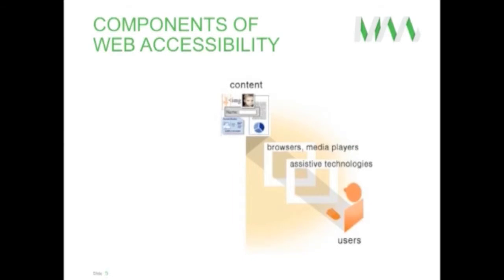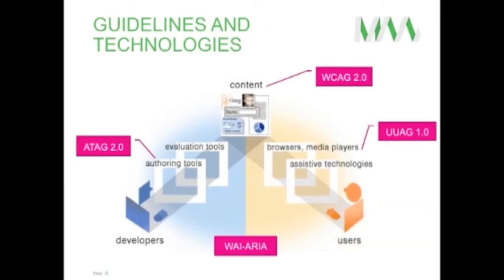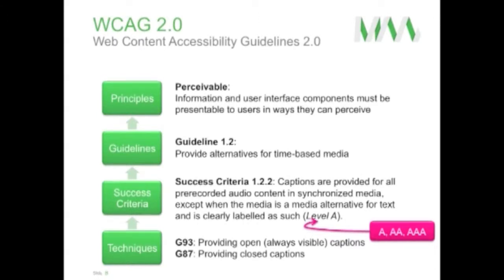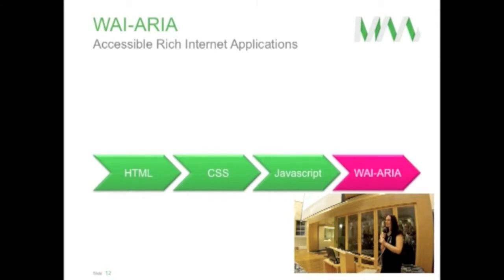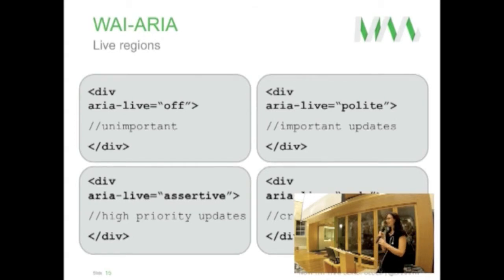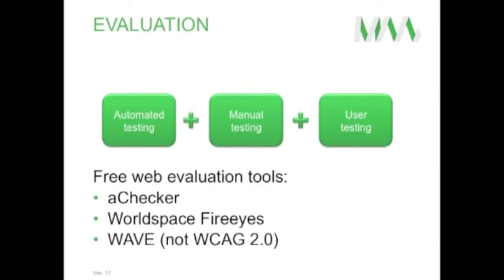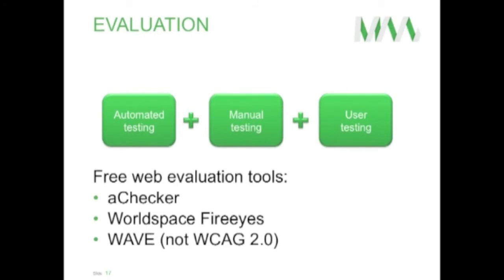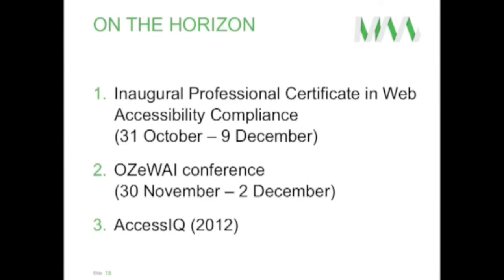Joomla User Group Sydney September Meetup with Sarah Pulis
Sarah Pulis from Media Access Australia presents to the group about web accessibility.